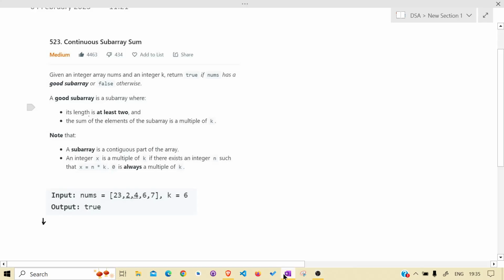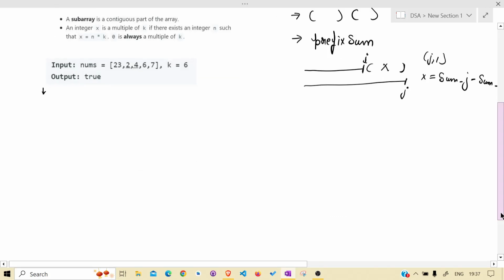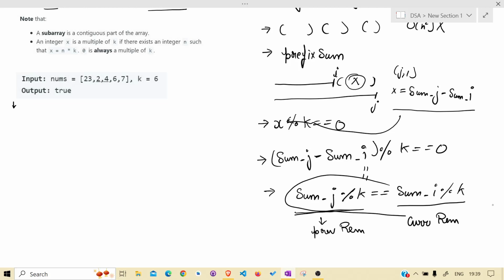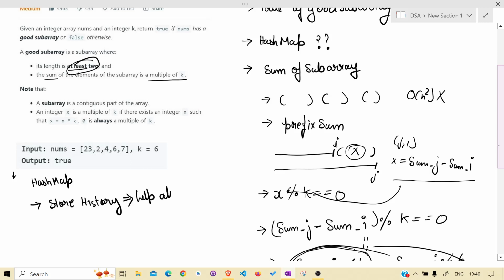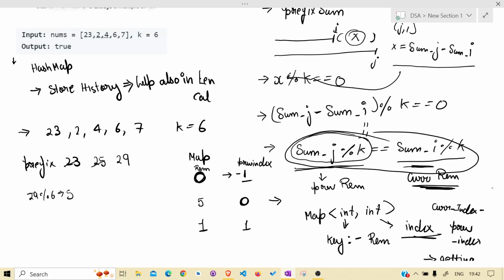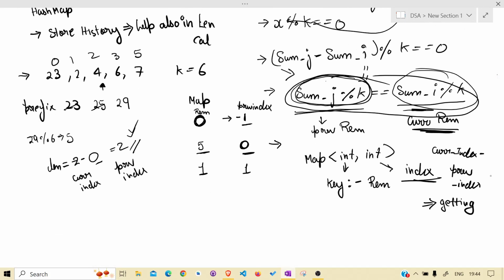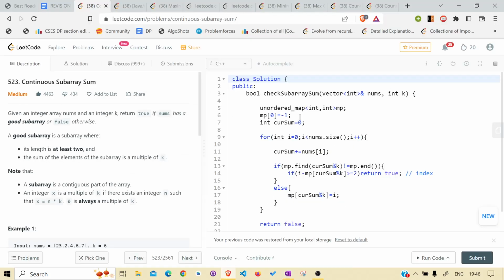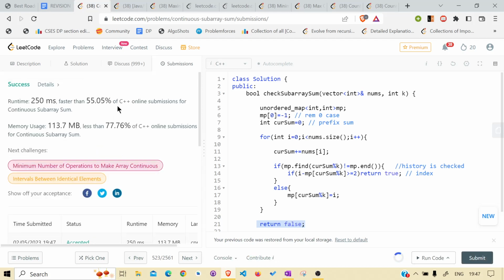LeetCode | 523. Continuous Subarray Sum | HashMap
Given an integer array nums and an integer k, return true if nums has a good subarray or false otherwise.

A good subarray is a subarray where:

its length is at least two, and
the sum of the elements of the subarray is a multiple of k.